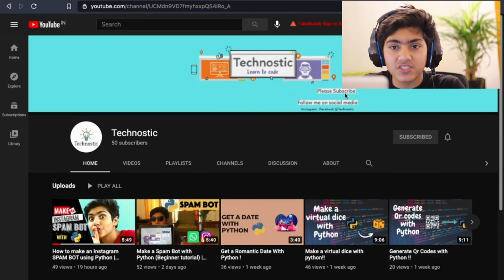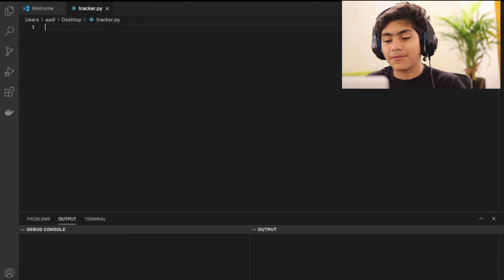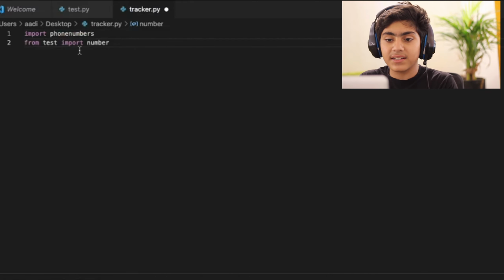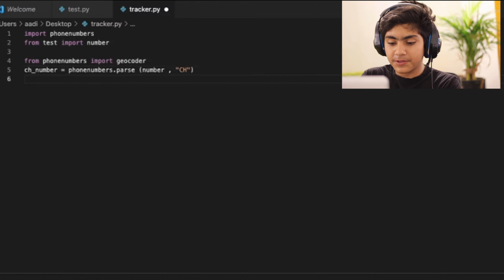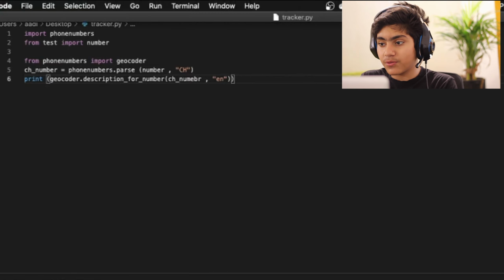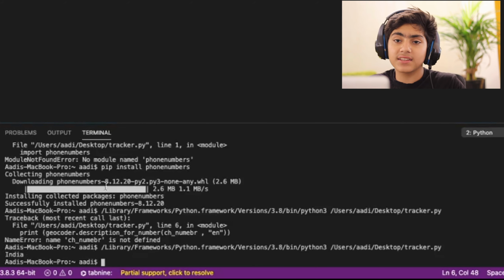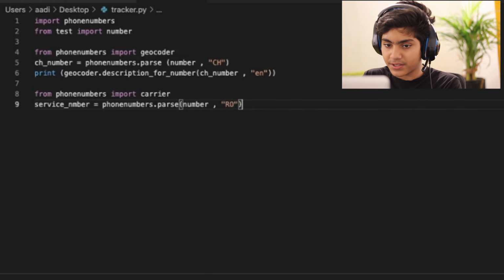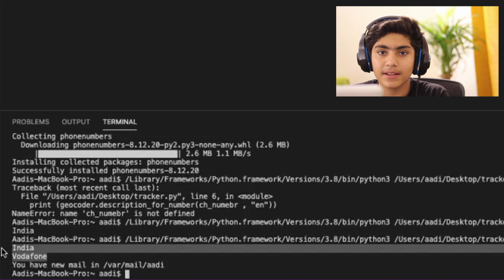How to TRACK LOCATION of any PHONE NUMBER with Python | 2021 | Easy Code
Hello everyone so in this tutorial I am going to be showing you how to track the location of any phone number with Python in 2021 , this is a super easy tutorial and you can trace anybody's phone number with just 10 lines of simple python code.